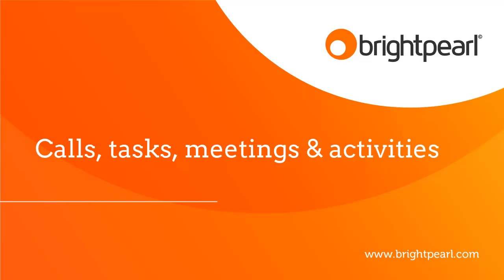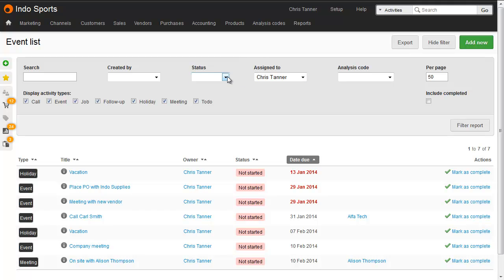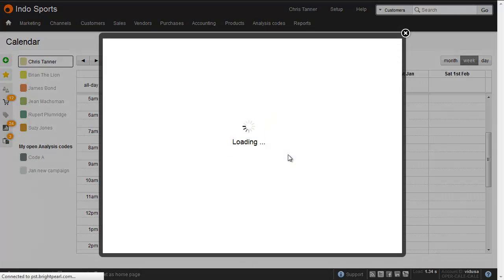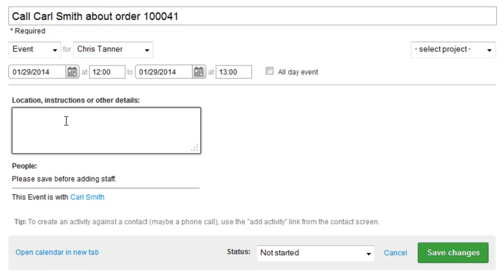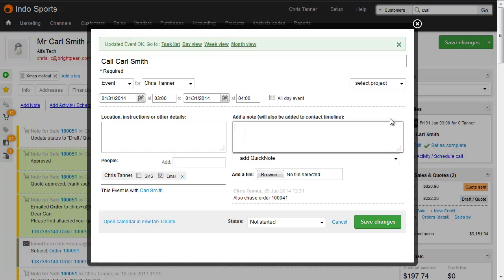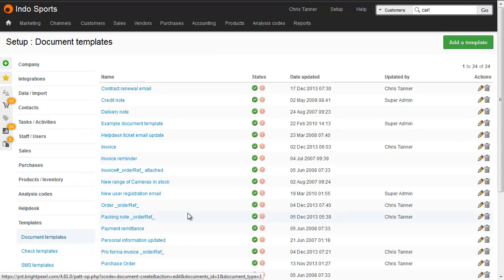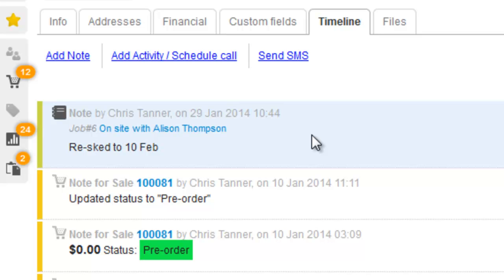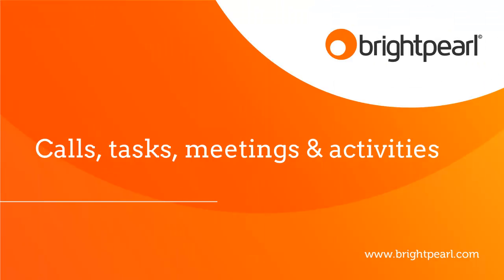Calls, Tasks & Meetings in Brightpearl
How to use the task list and calendar, how to schedule activities for you and your colleagues, plus a few other tips for task management using Brightpearl